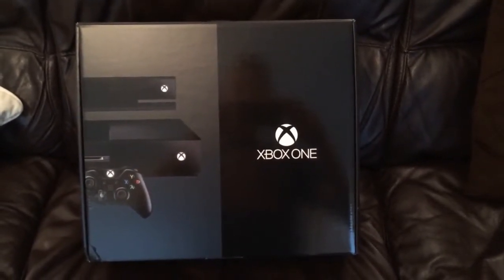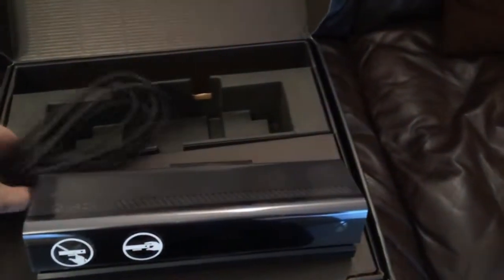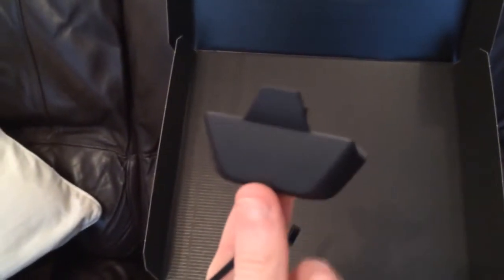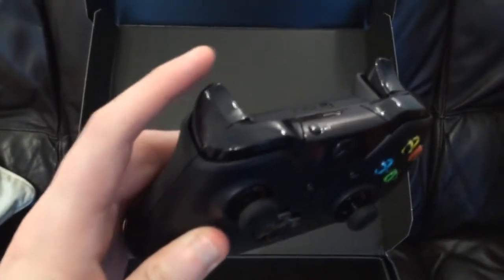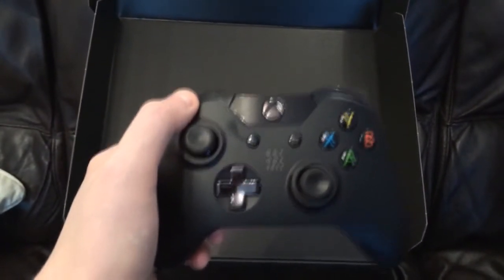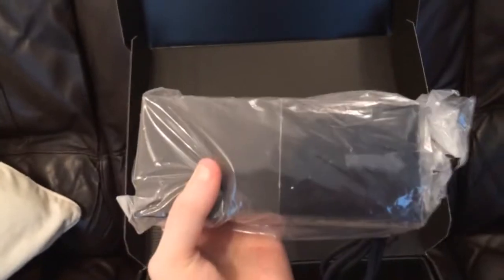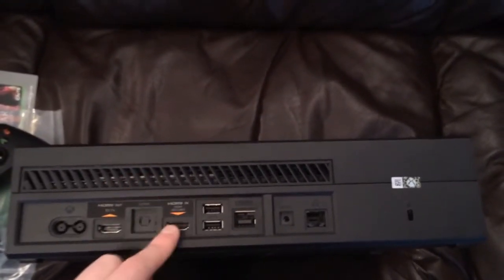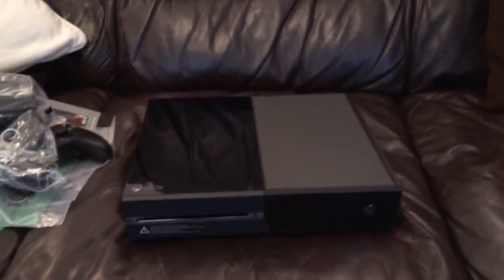Xbox One Day One Edition Unboxing!